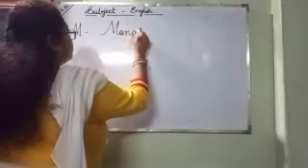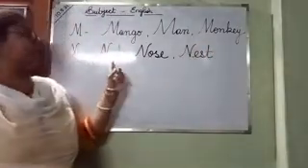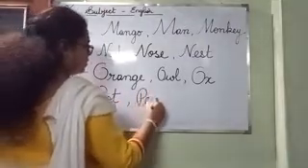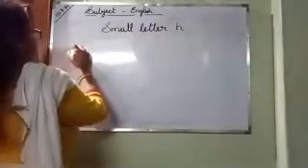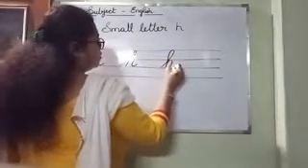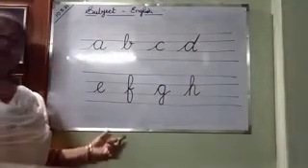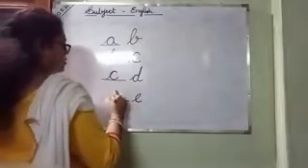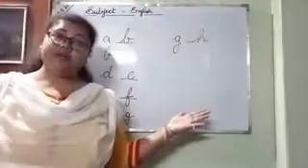UN ENG 10 5 21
UN ENGLISH CLASS 10-5-21